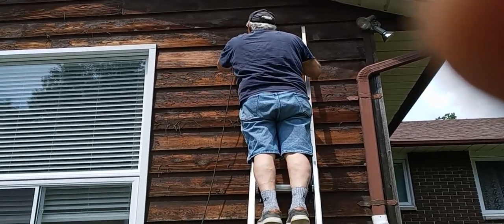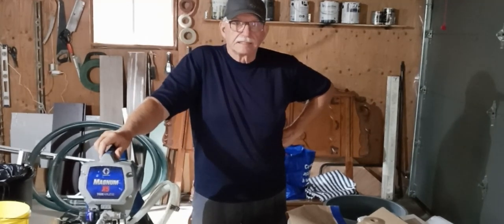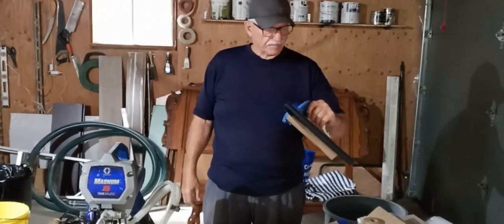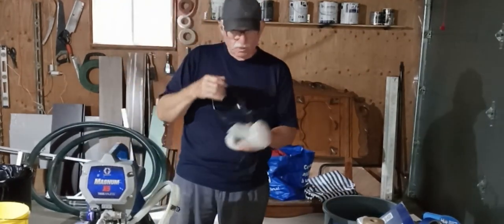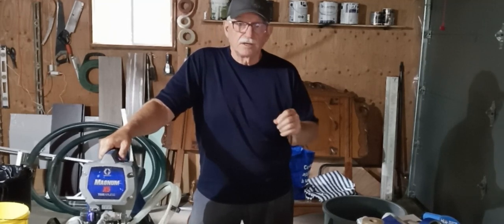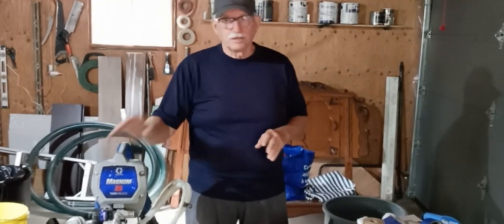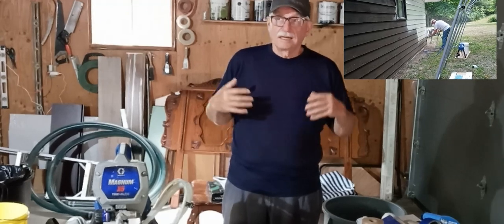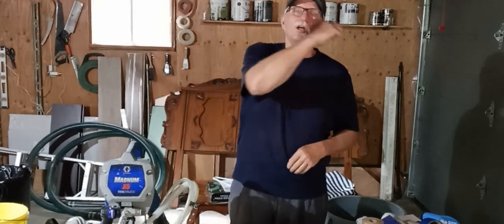Episode 4-14 Painting Continues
We finish up on the paintwork and evaluate the airless spray gun.